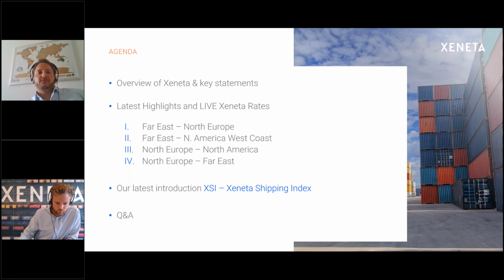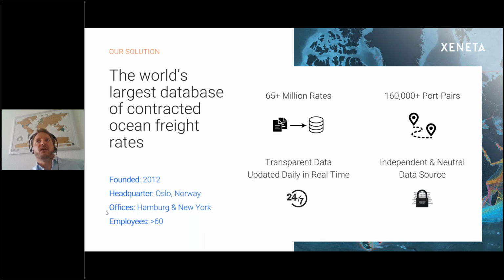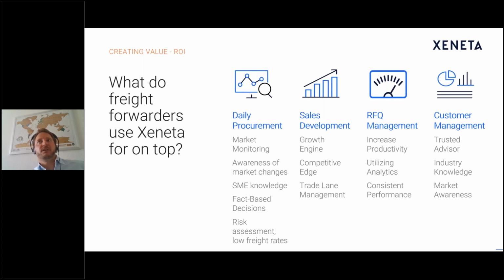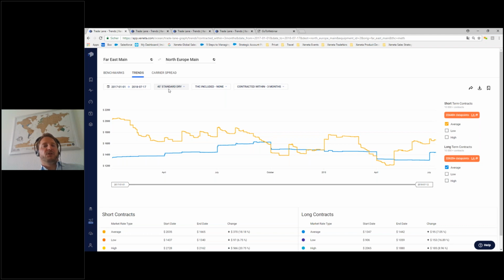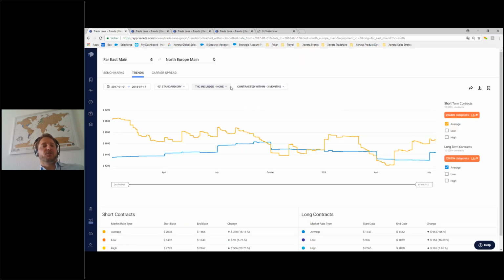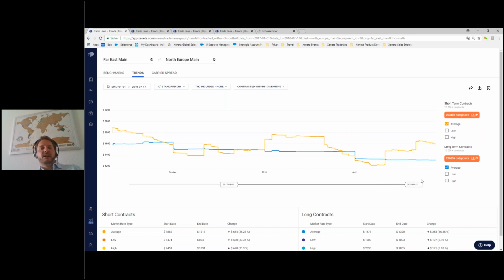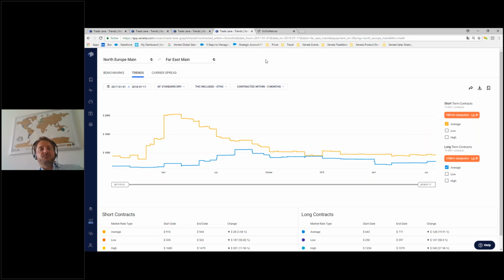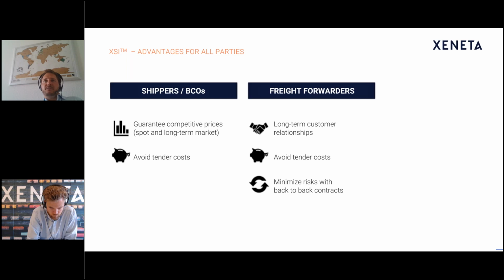July 2018 Ocean Freight Rates at a Glance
Review of the Q2 2018 Ocean Freight Rates with the Xeneta platform.